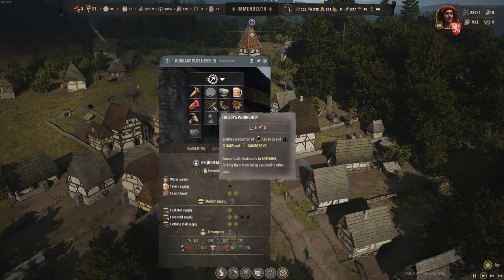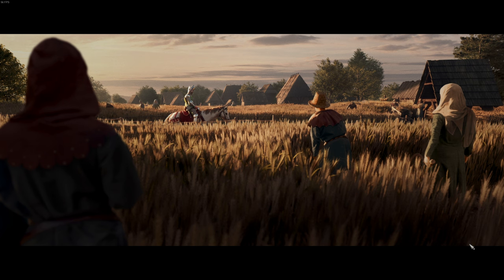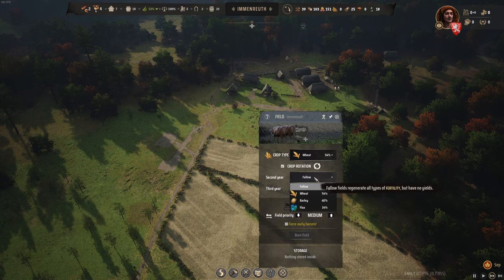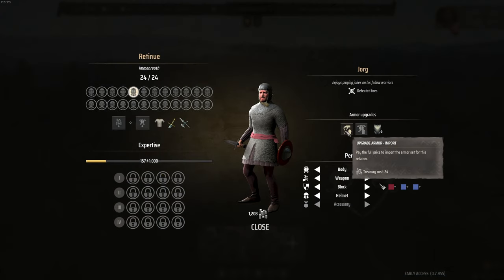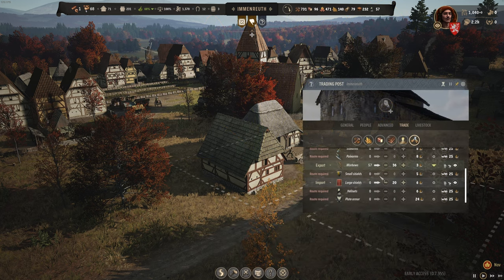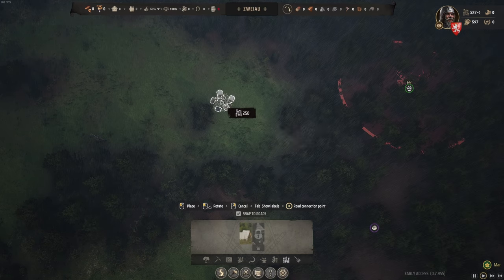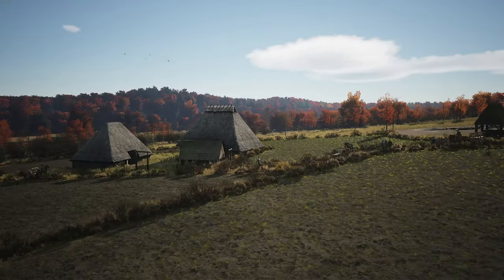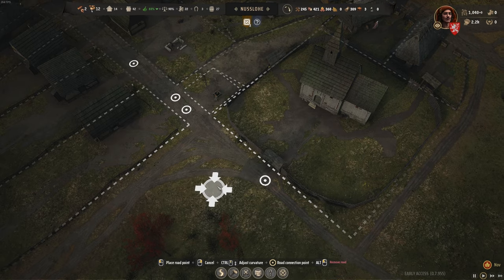15 Things I Wish I Knew before playing MANOR LORDS!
Before diving into Manor Lords, check out these 15 things I wish I knew before playing! From gameplay tips to tricks, this video will help you master Manor Lords and conquer your medieval kingdom.

My PC Specs:
64GB DDR5 6000MHz CL40 Dual Channel
1440P Monitor